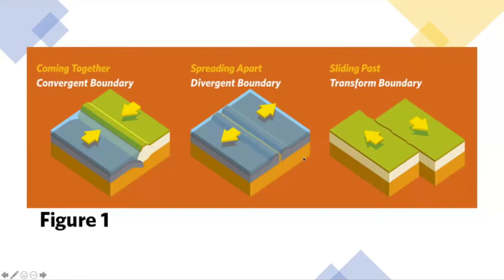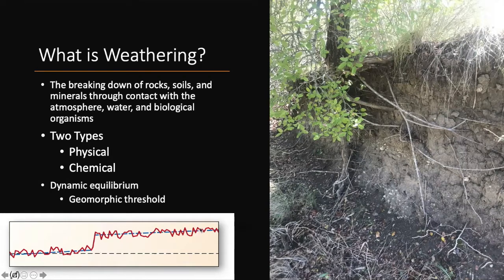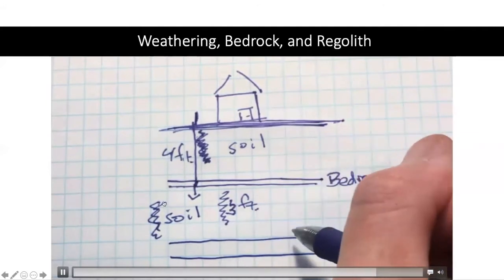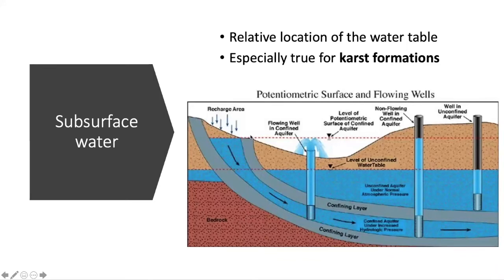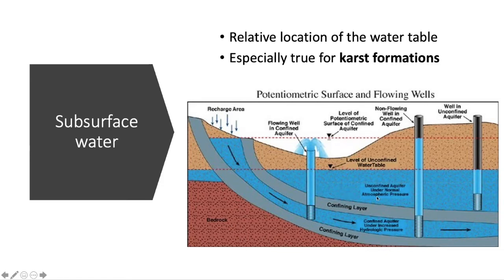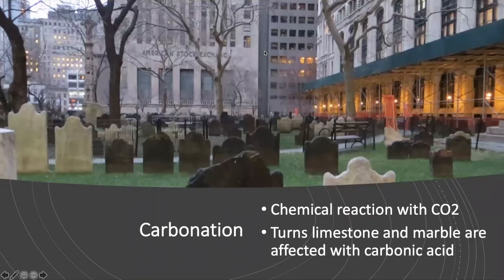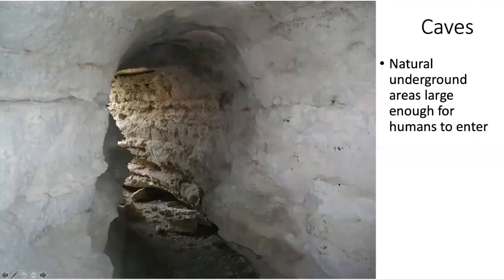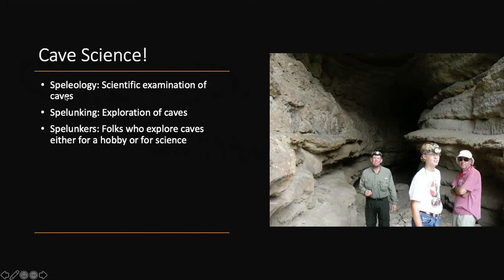Geography 110 Fall 2020 Lesson 33